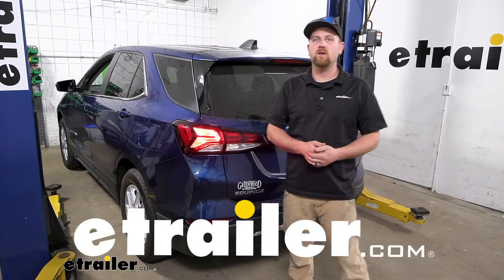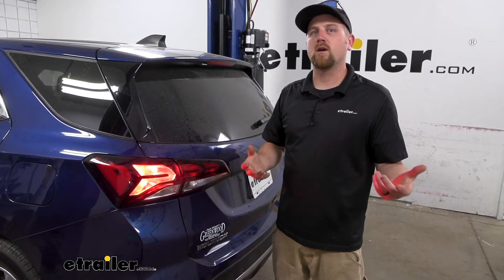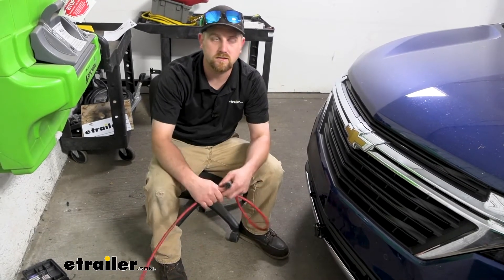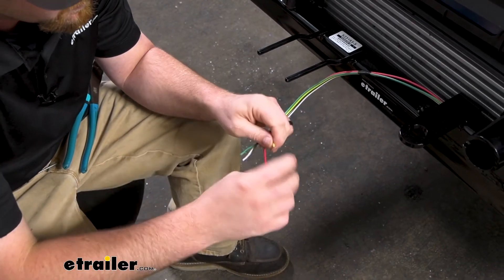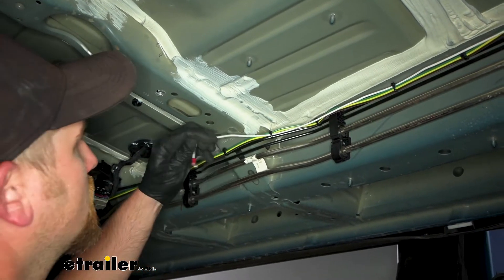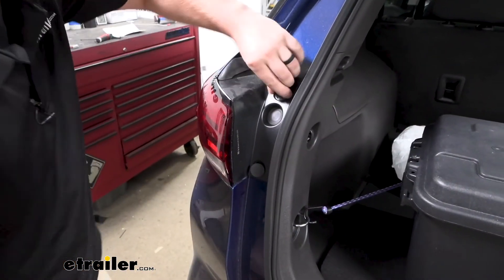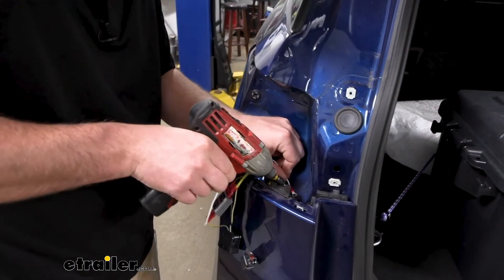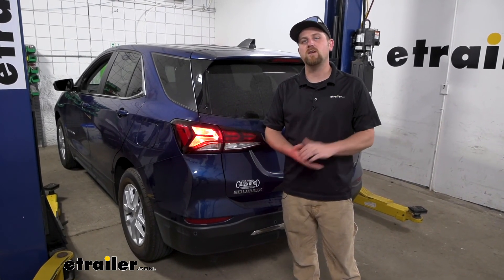etrailer | Roadmaster Smart Diode Wiring Kit Installation - 2022 Chevrolet Equinox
Hey, everybody. Ryan here at etrailer. Today, on our 2022 Chevy Equinox, we're gonna be showing you how to install the Roadmaster smart diode wiring kit. But before we do that, why don't we check this out and make sure it's gonna work for you So before we get too carried away and start talking about the diode wiring kit, why don't we just kinda refresh ourselves and touch base on the five main components that we're gonna need to flat tow our Equinox down the road in the first place Usually, we like to have everything hooked up to the motor home and really have a good visual on all those components that we're gonna need. But today, due to unforeseen circumstances, we're not able to do that. So just kinda bear with us here, and we're kinda making do and trying our best.

But like I said, there's gonna be five parts. One of 'em is the base plate, and that's going to provide us with a solid and reliable attachment point. That way, we can hook our tow bar up to it. And the tow bar is gonna be that second component. And that's gonna be the physical link that actually connects to the front of our Chevy and runs up to the back of our motor home.

The third main component will be safety cables, and those are just gonna connect to your base plate and to your motor home's hitch. And that's just going to kinda be a safety device in case you have an unlikely disconnect, there to keep everything paired together. The fourth main component will be tow bar wiring. And what this is gonna do is transfer the lighting functions from the back of your motor home to the back of your SUV, keeping you safe and legal. And last but not least, the fifth main component will be a supplemental braking system.

And what this is gonna do is apply the brakes in your Equinox whenever you hit the brakes in your coach, helping bring you to a more complete and predictable stop. But with that out of the way, let's talk about how this works. So, you know, whenever you're hooked up to your RV and you turn on your lights, that signal will be sent back here. So right now, I'm just hooked up to a test box. That's kinda simulating an RV just so we can actually see something.

But say if you're in your RV, turn your left blinker on, this'll come on. Your right blinker, that one will come on. And then, you also get your taillights as well as your brake lights. So you kinda have all your bases covered there. When it comes to picking out wiring to get this job done, the diode kit is one that I always recommend. And that's really because it's a permanent-type install. It looks factory once it's in place, and they seem to be really reliable. We do a lot of these and rarely run into issues with them as opposed to, let's say magnetic lighting for example. Those are a wiring kit that have lights that are on magnets that you stick onto the roof of your car. And then, you gotta run wires all the way up and plug it into your motor home. And it's just kind of a pain, you know You're obviously dealing with that. And then, you gotta store a big bundle of wires and lights. And as we know, when you're over the road, storage, you can never get enough of it. So with a setup like this, you're not gonna have to worry about it. And it's more or less just gonna get the job done. With this particular kit, this is gonna work with those Equinoxes that have the incandescent-type bulbs, so kinda just your classic automotive light bulb. If your Equinox has LEDs, there's a kit designed for them as well. I think some of the premier models might come with that. So that's always an option for you as well. And something that's pretty cool with the smart diodes is, there's a couple things really about 'em. One of 'em, they're quite a bit smaller than the standard diode kit, which is good 'cause you don't have a ton of space back here. So a little bit smaller and there's only one diode per side as opposed to the standard kit where you're gonna have two diodes per side. So it takes up more space. And then, obviously, you gotta have more connections and more stuff going on that's, you know, more than likely over these two have something come loose or run into any of those type of issues, which kinda brings me to my next point. Whenever you put these on and install 'em, you're only gonna have to tap into one factory wire. So really straightforward. It's really hard to mess up. And, you know, a